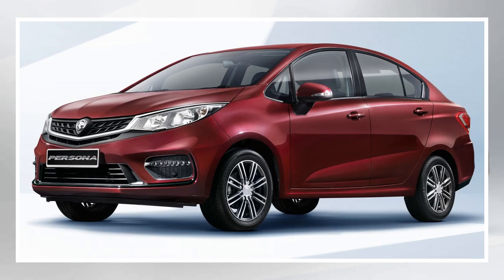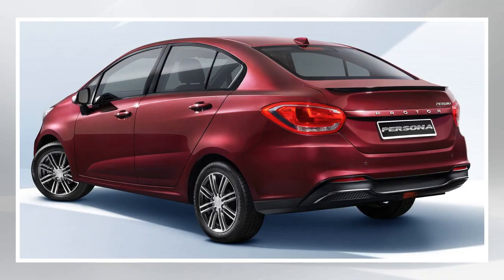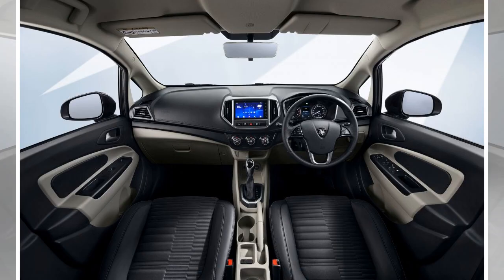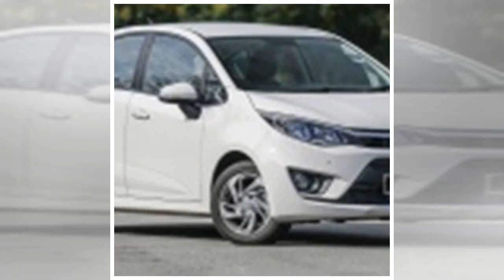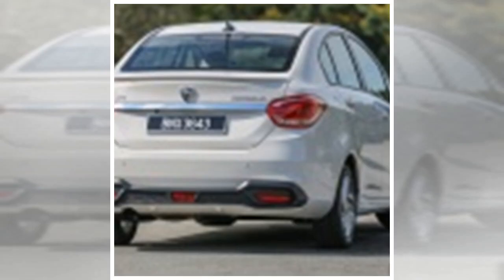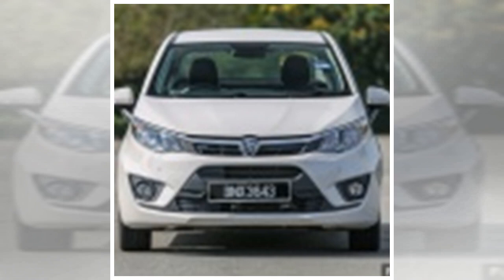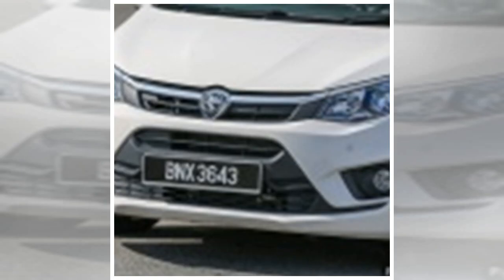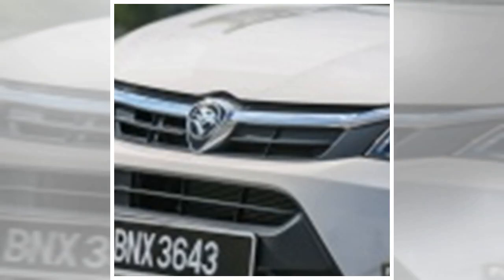2019 Proton Persona facelift - first official photos out | CAR NEWS 2019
2019 Proton Persona facelift - first official photos out | CAR NEWS 2019
Home » Cars » 2019 Proton Persona facelift – first official photos out Proton has released the first photos of the new Persona facelift, which is set ...